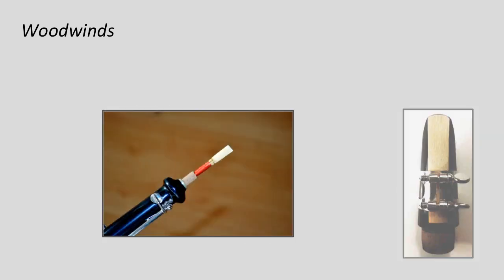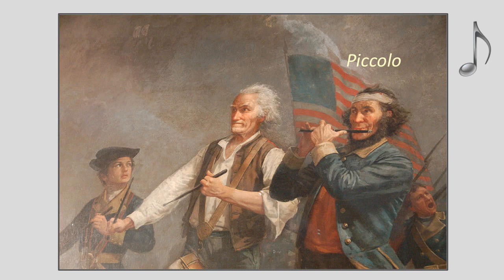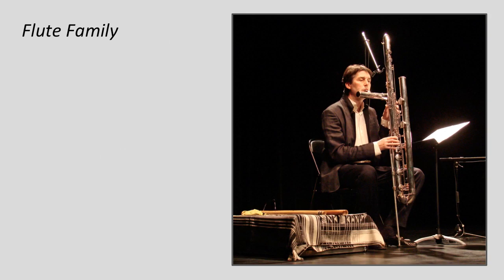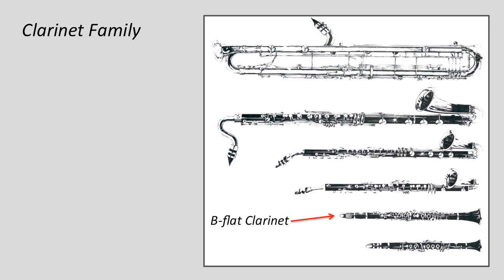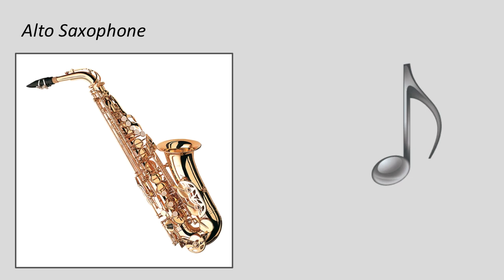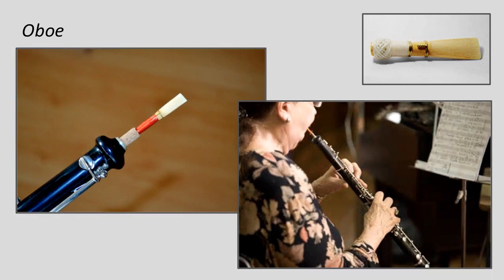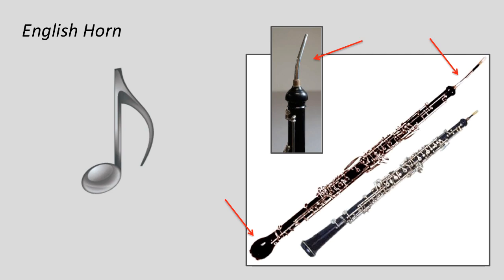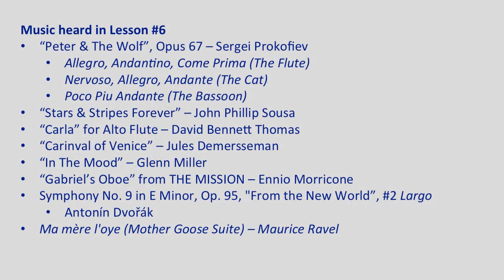Introduction to Music Appreciation - Lesson 06 - Exploring Woodwinds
Do you know what all woodwinds have in common?  Can you tell the difference between a clarinet and an oboe?  Do you know how many different sizes of flutes exist?  Watch and find out!